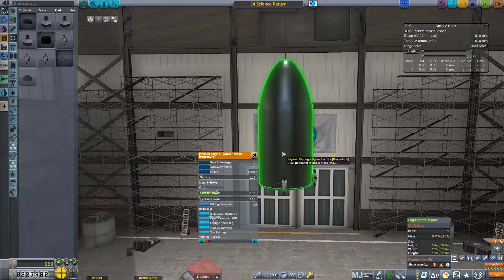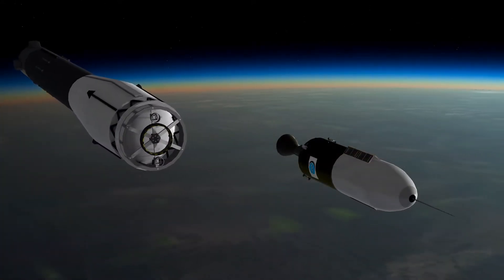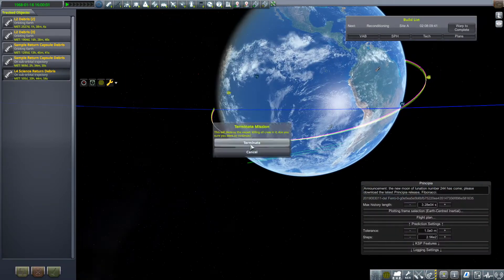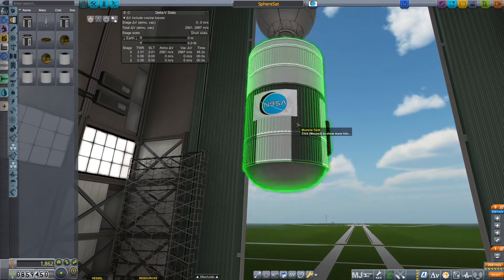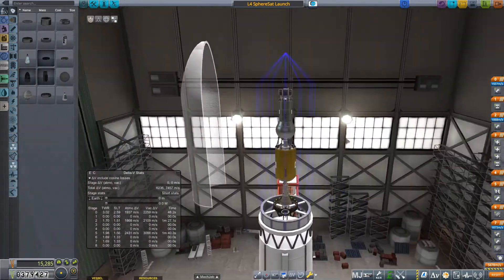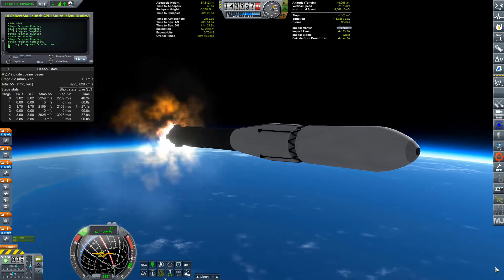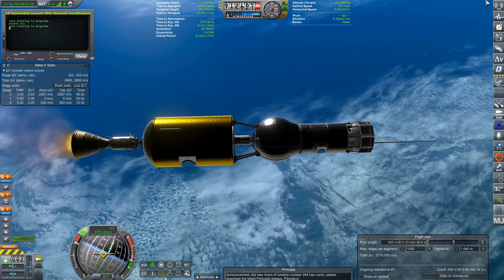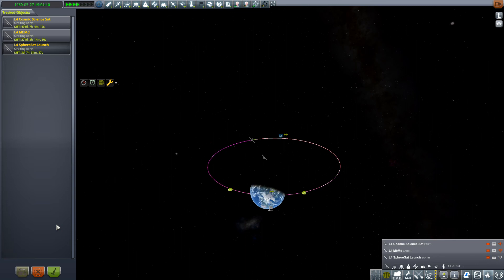L4 Science Satellites | KSP RO RP-1 Ep. 16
Episode 16 - Multiple new satellites are built to start completing early satellite contracts!

Music: "Infinity" by Nomyn, "Solar Plexus Chakra" by Macroform, "Fade" by Holly Drummond (Henrique Salles Remix), & "Buzz Aldrin: Poster Boy for Second Place" by The Wonder Years

Current Modlist (GameData folders):

000_ClickThroughBlocker
000_FilterExtensions
000_FilterExtensions_Configs
000_TexturesUnlimited
000_Toolbar
001_ToolbarControl
AJE
ATK_Propulsion_Pack
Aviation Lights
B9_Aerospace_ProceduralWings
B9PartSwitch
Camera Tools
Chatterer
Community Resource Pack
Contract Configurator
Custom Barn Kit
Deadly Reentry
Diazo
Distant Object
FASA
Ferram Aerospace Research
Firespitter
FS Hangar Extender
GSF (Sunflare)
HullCameraVDS
Janitors Closet
KAS
Kerbal Construction Time
Kerbal Engineer
KerbalInventorySystemNoFun
Kerbalism
KerbalismConfig
KerbalJointReinforcement
KIS
Kopernicus
kOS
KRASH
KS3P
KSC Switcher
KSP-AVC
MagiCore
MagicSmokeIndustries
MainSailor
MechJeb2
ModularFlightIntegrator
NearFutureProps
NearFutureSolar
NearFutureSpacecraft
PersistentRotation
PlanetShine
Principia
Procedural Fairings
Procedural Parts
ProjectManager
RCSBuildAid
RealAntennas
RealChute
RealFuels
RealHeat
Realism Overhaul
RealPlume
Real Solar System
RetractableLiftingSurface
ROEngines
ROTanks
RP-0
RSSDateTime
RSSRunwayFix
RSS-Textures
RSSVE
SaturatableRW
SCANsat
Scatterer
ScienceAlert
SmokeScreen
SolverEngines
Squad
StageRecovery
SXT
Taerobee
TestLite
TextureReplacer
TriggerTech
UniversalStorage2
VenStockRevamp
ModuleManager.4.0.3
unBlur.0.5.0